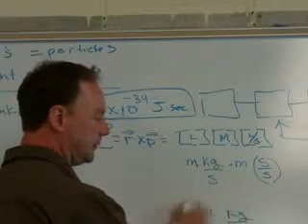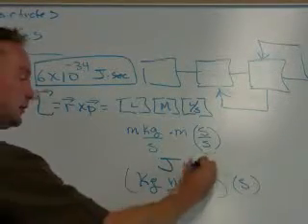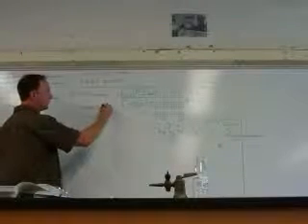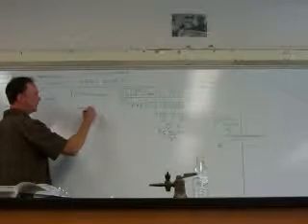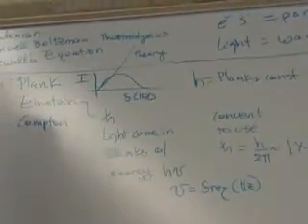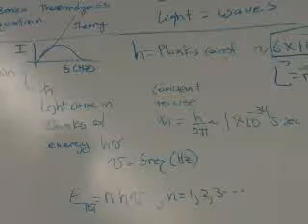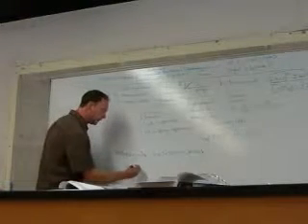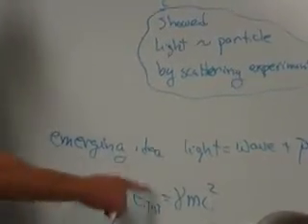Quantum Physics BSU Lecture 2 Part 3 (9/7/2010)